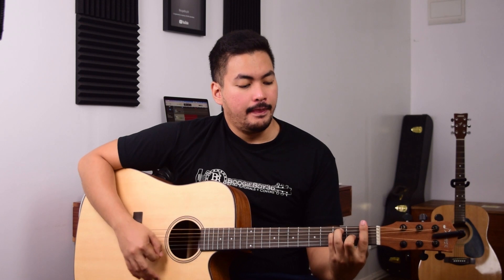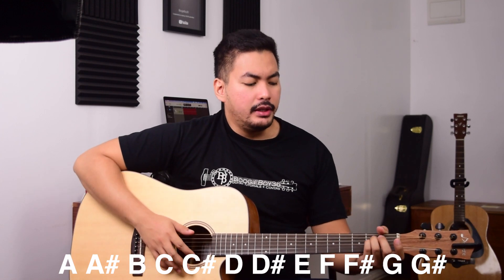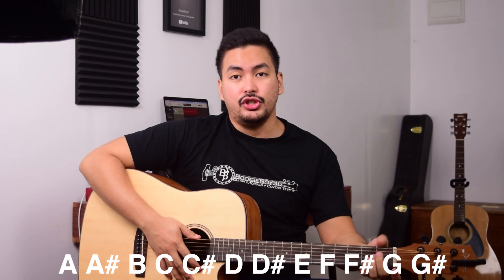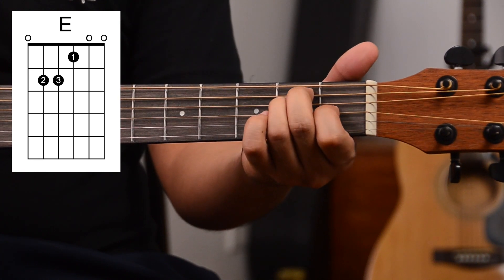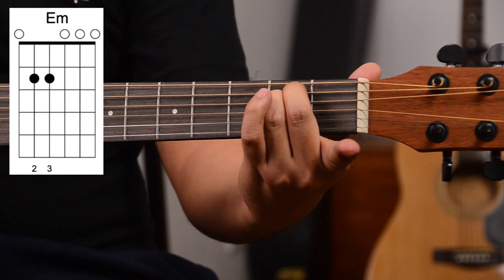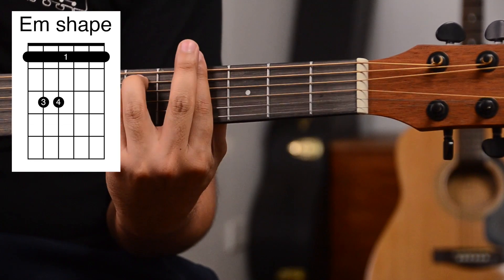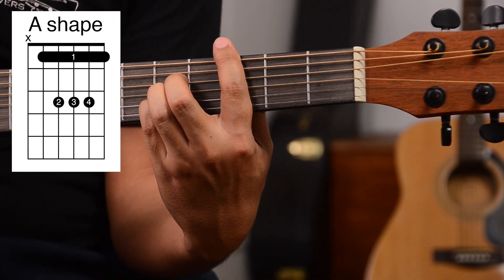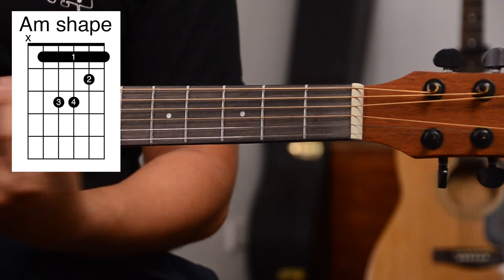#9 Do You Need to Learn Bar Chords? - BB36 Beginner Guitar Course (lesson 9/15)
Bar chords can be frustrating to learn. And you'll notice that almost every bar chord has a non-bar alternative. This begs the question, "do you need to learn bar chords?". Find out in this video.

Also in this video, I will be teaching you four bar chord shapes that you can use to play all the chords in the chromatic scale (musical alphabet).

0:00 Do you need to learn bar chords?
2:20 Skillshare
3:34 What you get from learning bar chords
5:47 4 chord shapes to play any chord
8:58 Outro